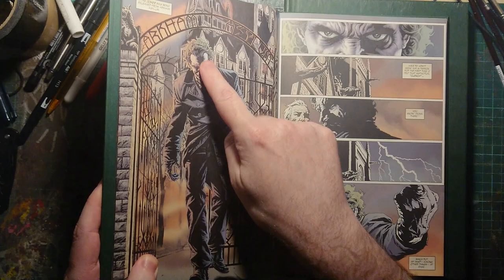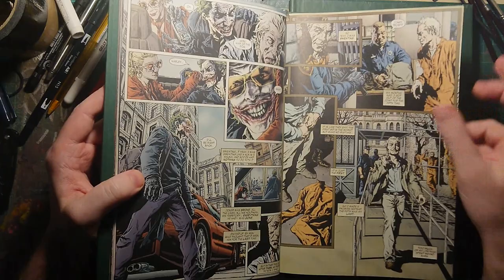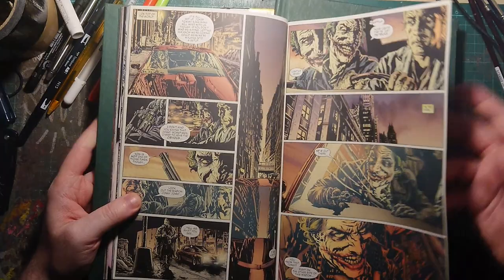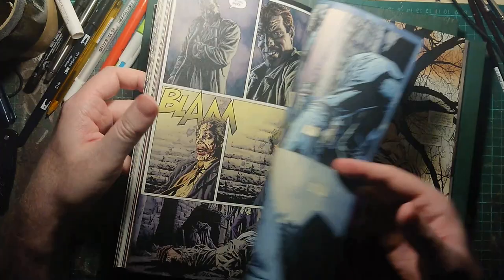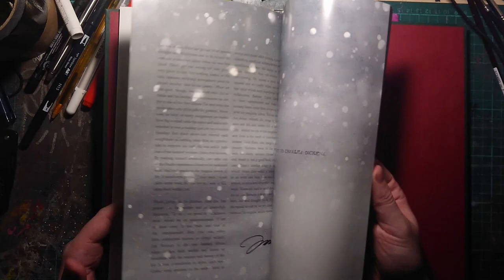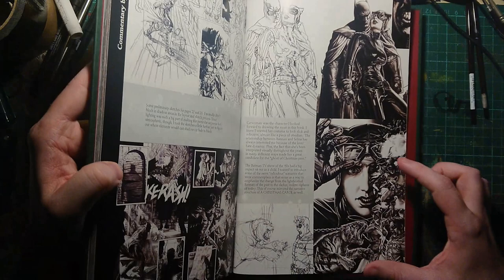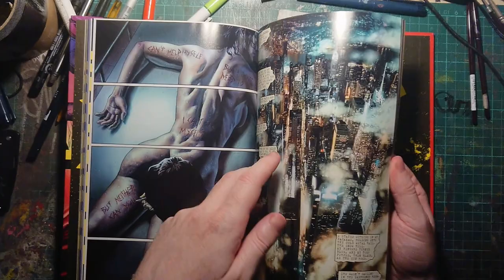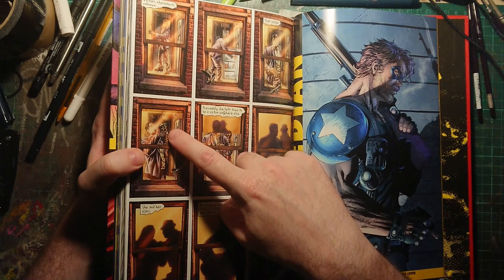ART OF: Lee Bermejo